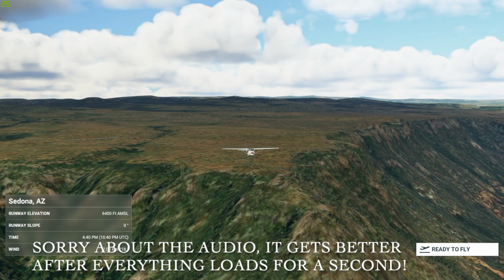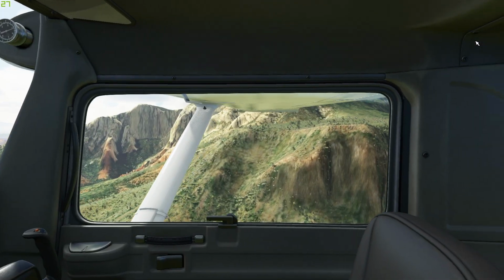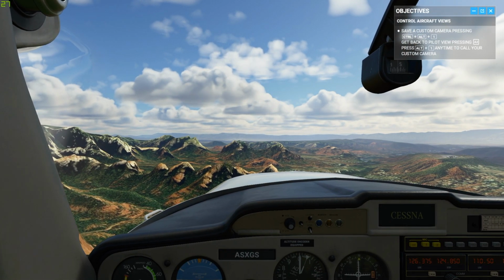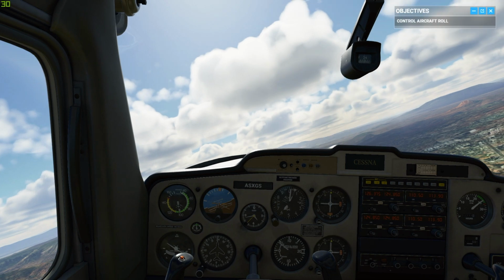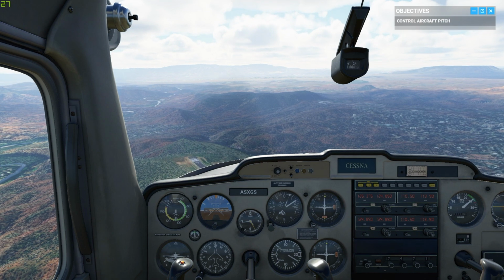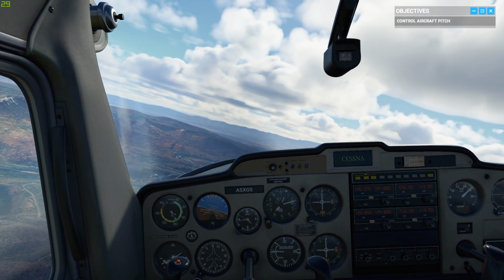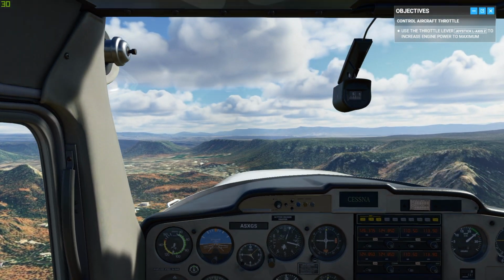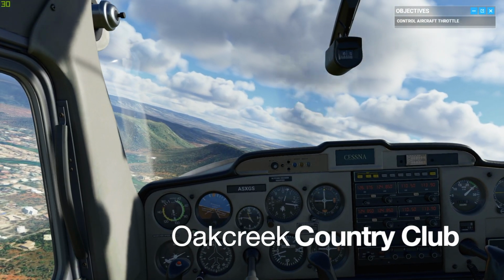Microsoft Flight Simulator 2020 - Learning to Fly Part 1 - Basic Controls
This is the first of many videos on the new Microsoft Flight Simulator. In this learning to fly series, I will be going through the first 6 of the 8 training scenarios that the game has to offer. After I have completed that, I am going to start flying around the world looking for popular landmarks as well as taking request from viewers! If there is anything you want to see in the simulator, please let me know below!

Links to check for Amazon!
Logitech Flight Yoke System
Flight Rudder Pedals